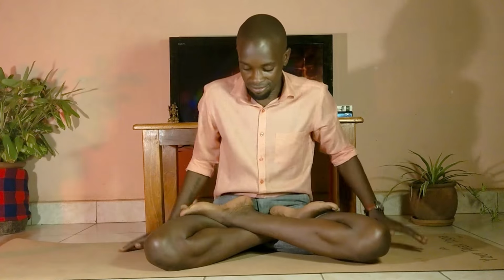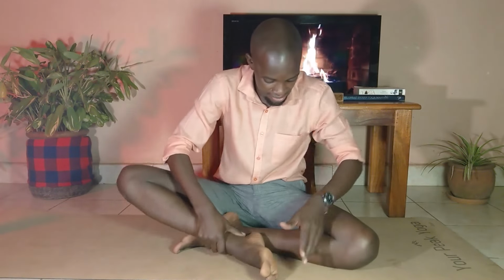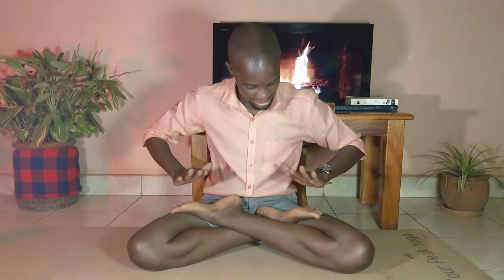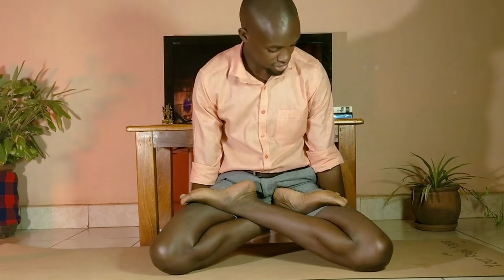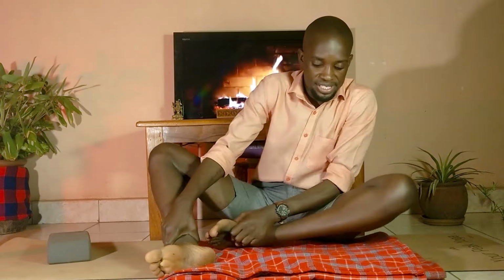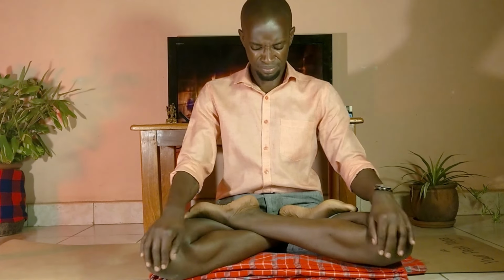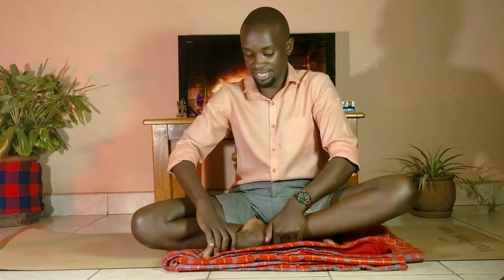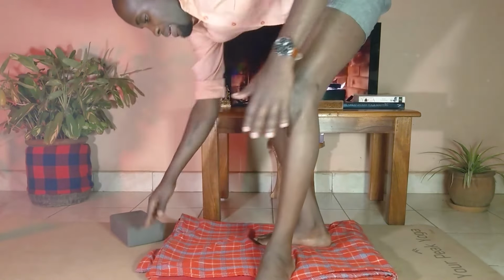77. Yoga with Goga | Embrace Growth & its Messiness in Lotus Pose (Padmasana / पद्मासन)🧘🏿‍♂️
At this time of the year when most of us are reviewing some of the commitments we set for ourselves at the beginning 2022, I find myself resonating with the timeless words of Buddha: “As the lotus rises on its stalk unsoiled by the mud and water, so the wise one speaks of peace and is unstained by the opinions of the world.” Well they say, growth is messy but we must embrace the muddy parts akin to the lotus flower. Padmasana or lotuspose is thus my inspiration for this week.

Caution: You MUST warm up the body by doing sun salutations & yoga stretches that target the lower body prior to attempting this one.

Type: Meditative, Hip-opener, Pranayama

Position: Sitting

Target: Feet & ankles, hips

Benefit: Relieves muscular tension; opens the hips; reduces menstrual discomfort; lowers blood pressure; improves digestion; increases flexibility in the knees & ankles; heightens concentration; and increases blood flow to abdominal & reproductive organs.

Modification(s): Perform half lotus, support feet or sit ones on a blanket, use a yoga block if knee doesn't reach the floor.

Contraindication: Knee, ankle or calf injury, injury in the ankle, back or spine discomfort, sciatica infections or weakness in the sciatic nerves.